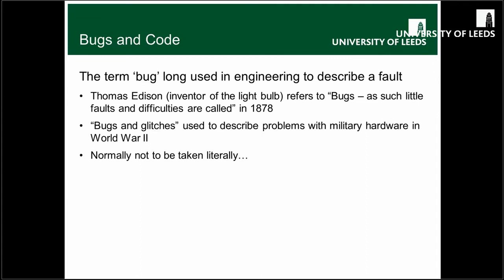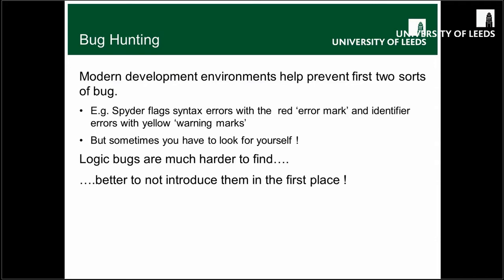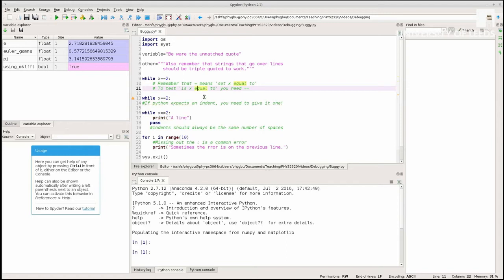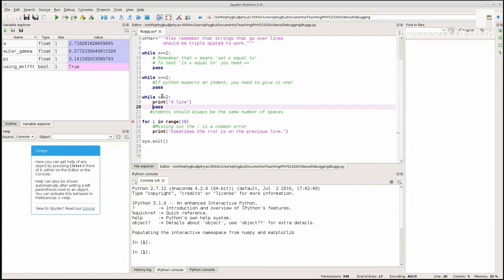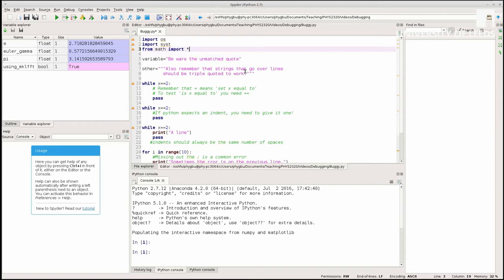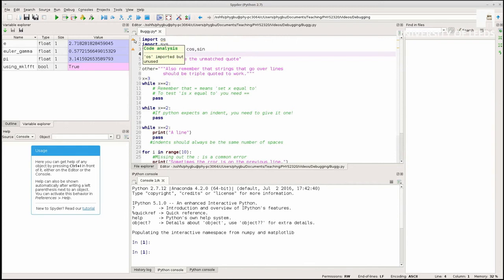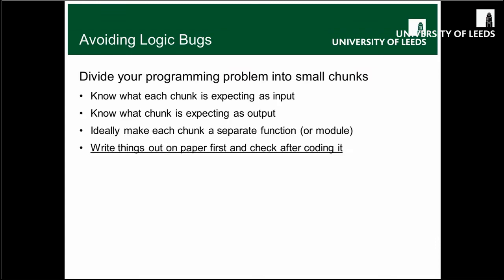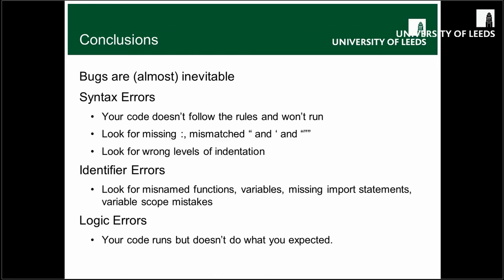Computing 2 Finding and Avoiding Bugs 1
Type of bugs and how the development environment can help